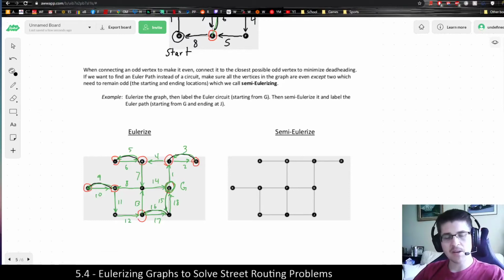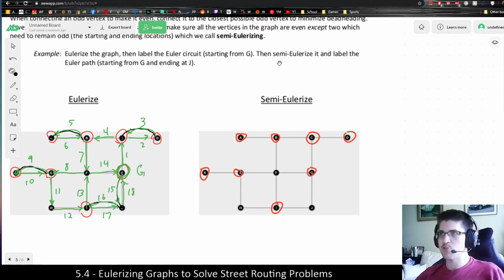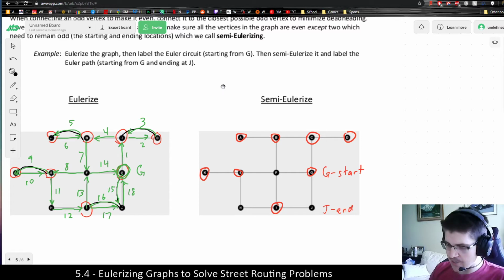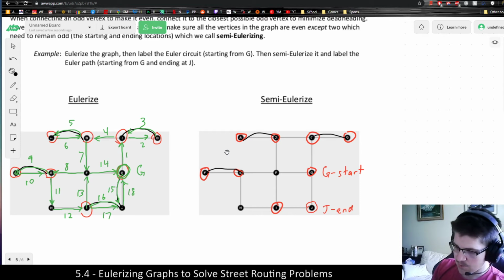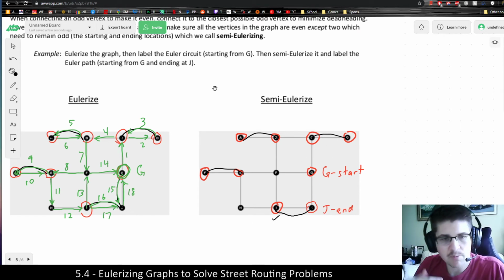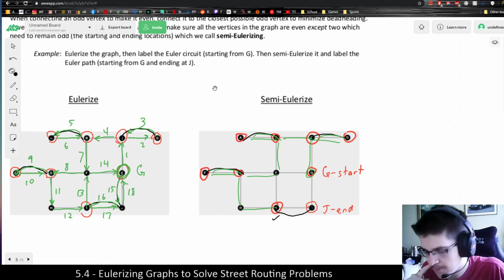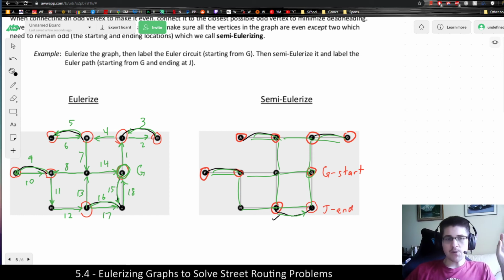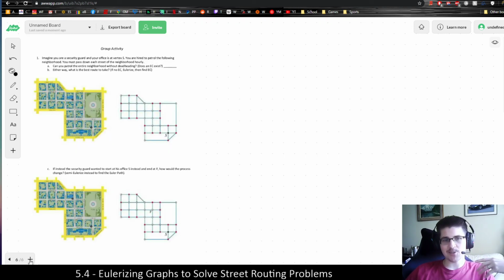[Math 3003] Semi-Eulerizing a Graph to Find an Euler Path